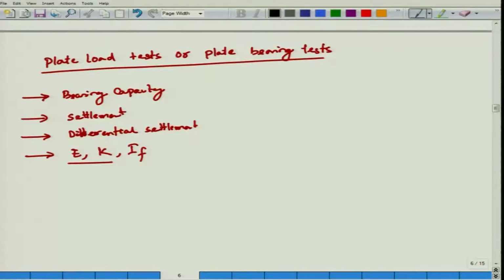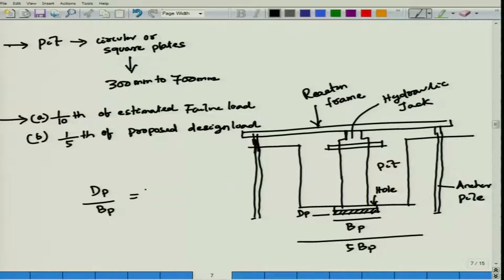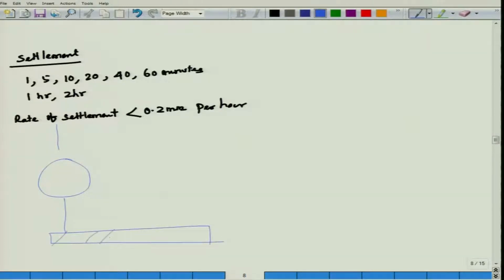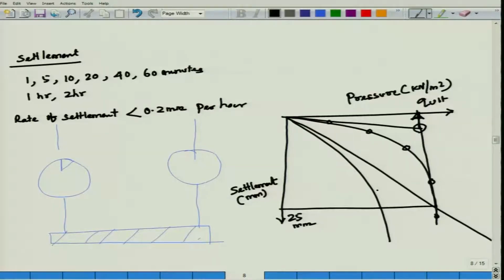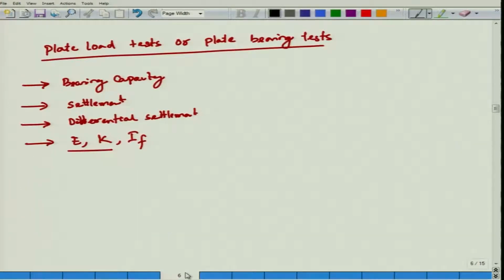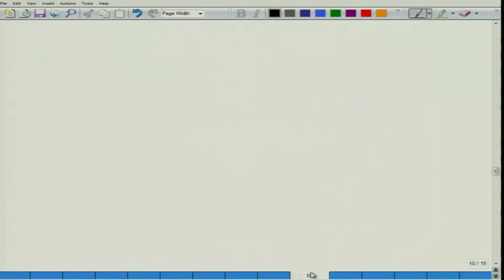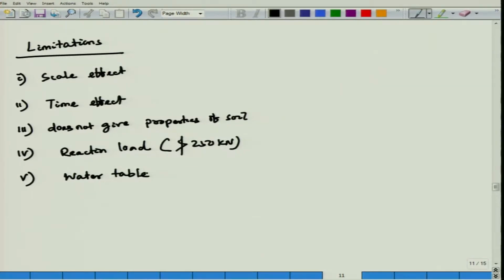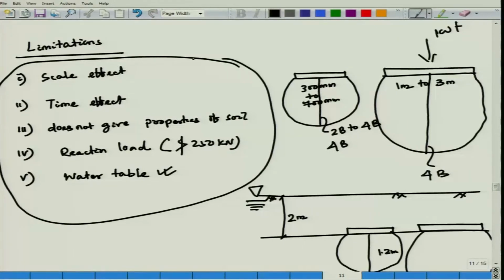LEC 2B 03 07 2017